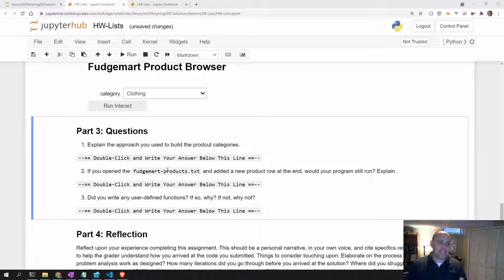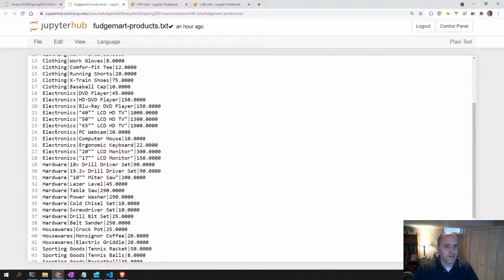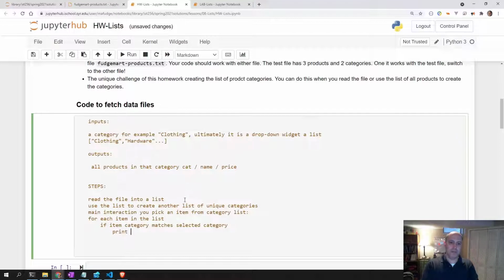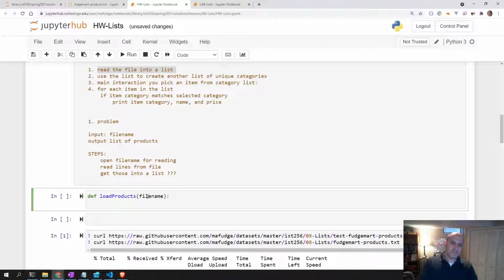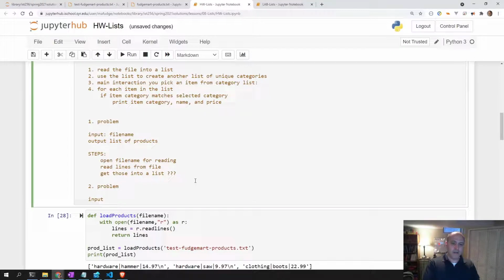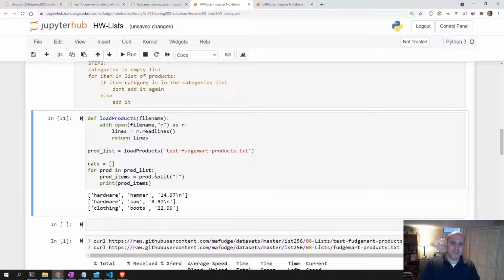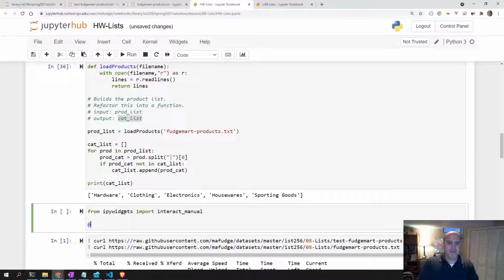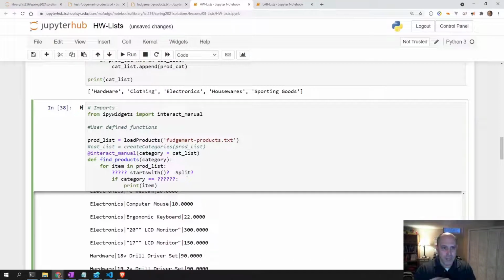IST256 Learn Python Homework HW 08 Advice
This video provides hints, tips and tricks for completing the lesson 08 homework assignment on lists.